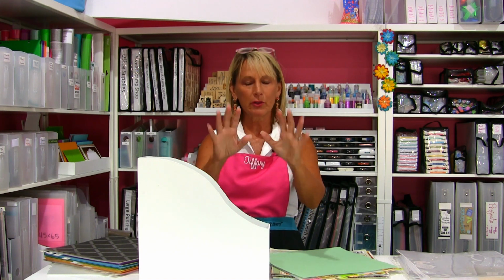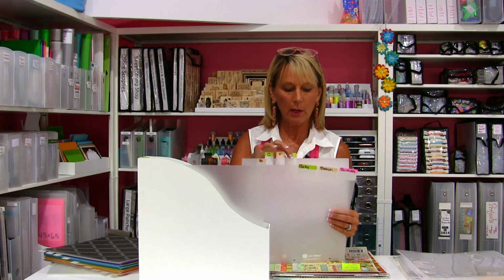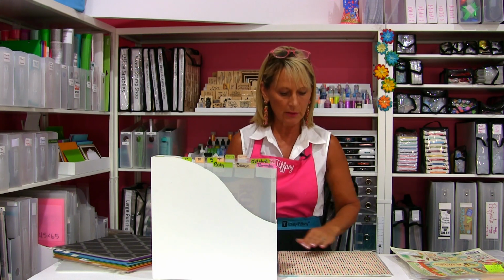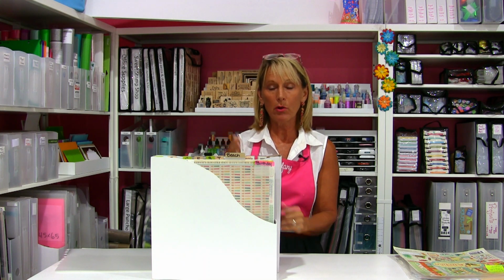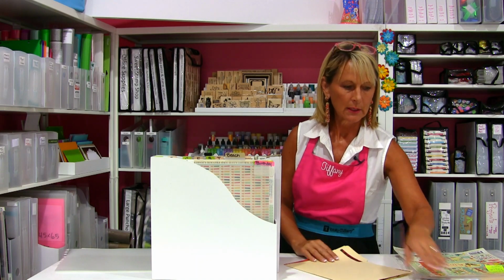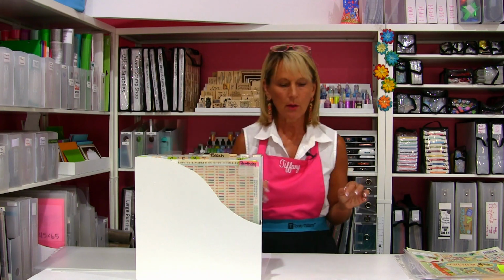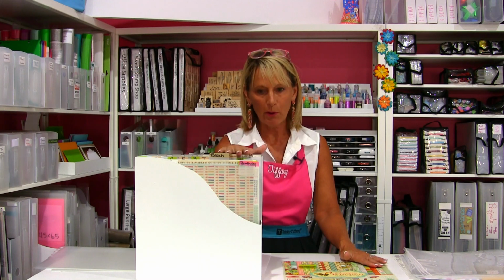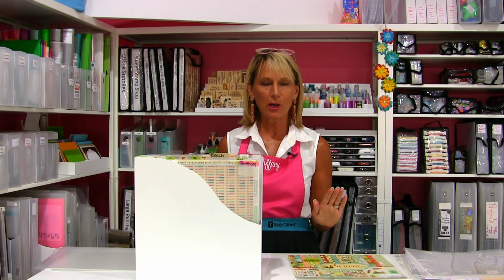WEEK#2 - Paper Organization - 12 Week Get Organized Challenge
Join our 12 Week Get Organized Challenge!  It's FUN! It's FREE! It's oh so REWARDING! Join ANYTIME!  Everything is ARCHIVED just for you!

Week#2 - Paper Organization

Follow the link below to the WEEK #2 Blog post - where you will find all kinds of fabulous resources to help you get organized with Totally-Tiffany!